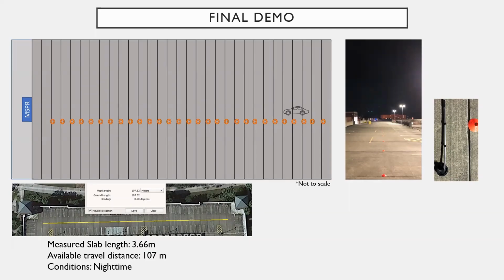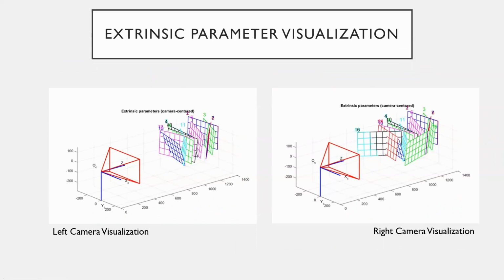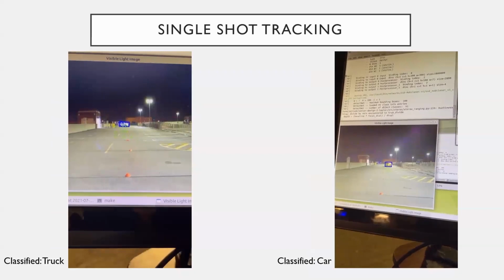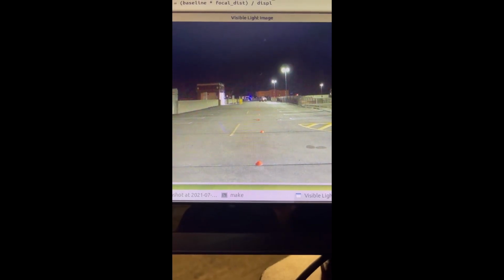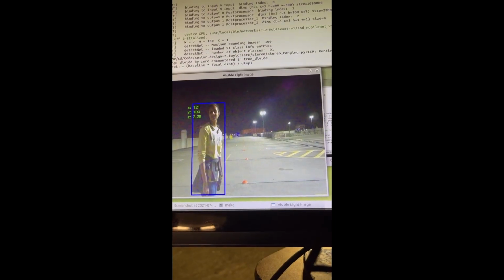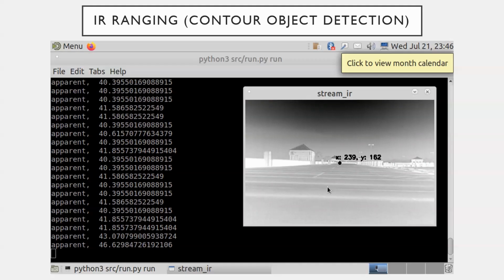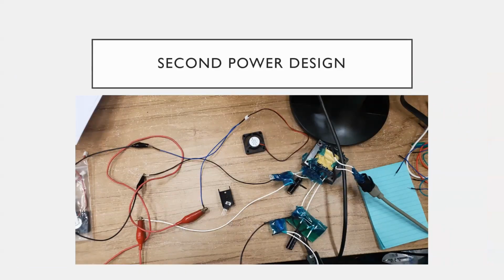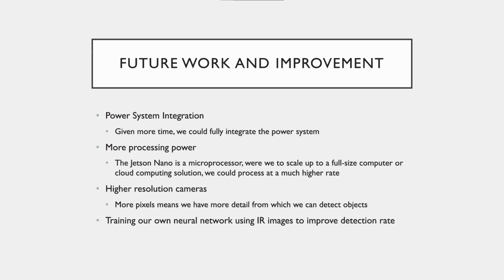Senior Design 2 Group 3 Final Demo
Demo of our multi-sensor passive range finder project